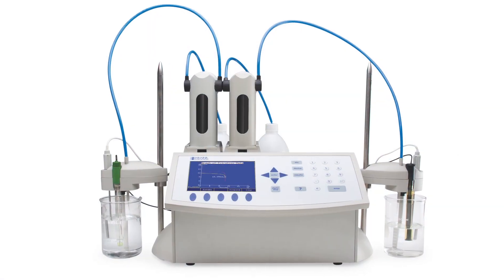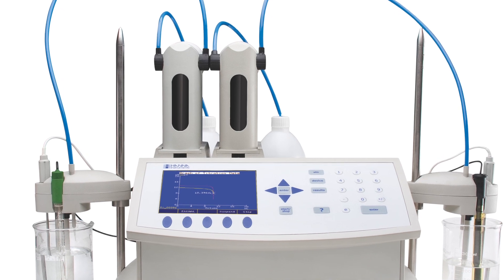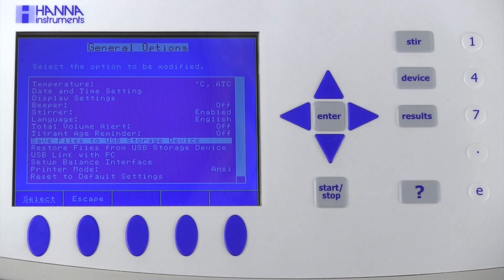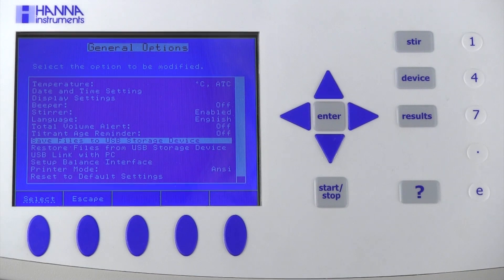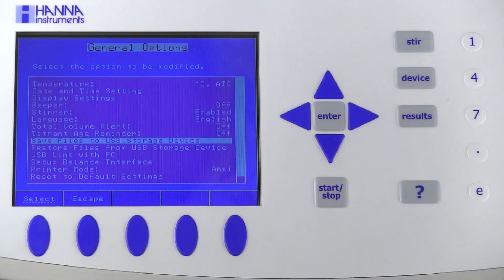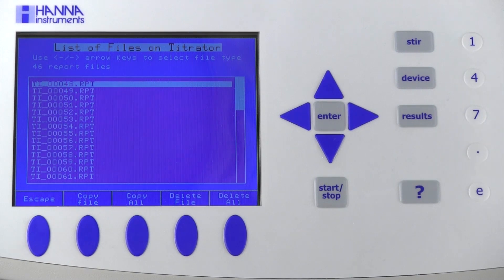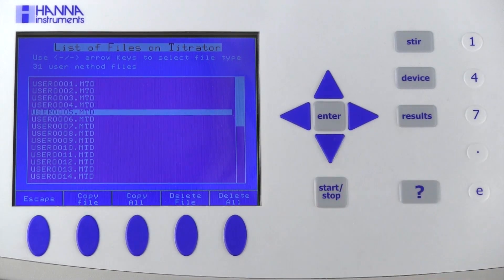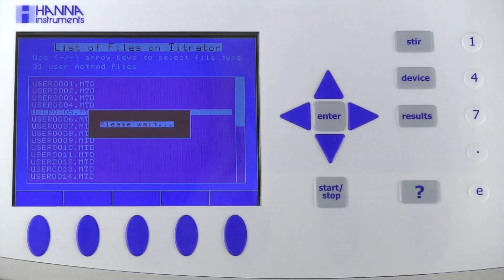Knowledge Base: Transferring Files from the Titrator to USB Drive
A quick demonstration on how to Transfer files from Hanna Instruments Titrator to a USB drive.